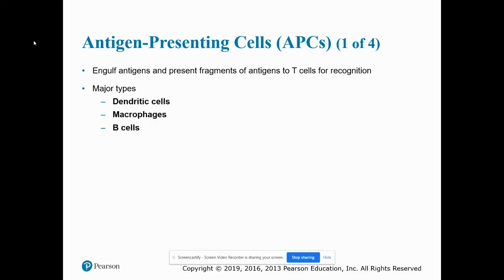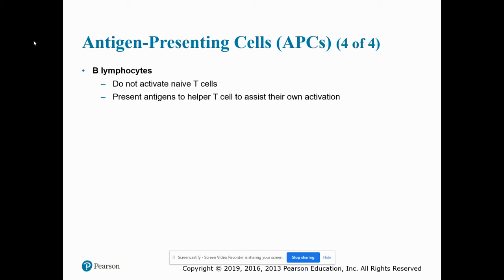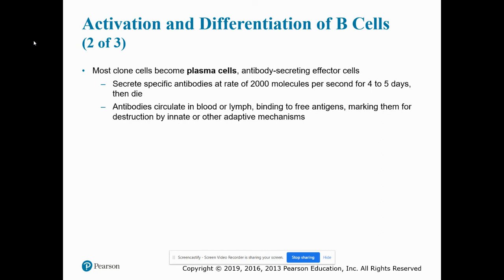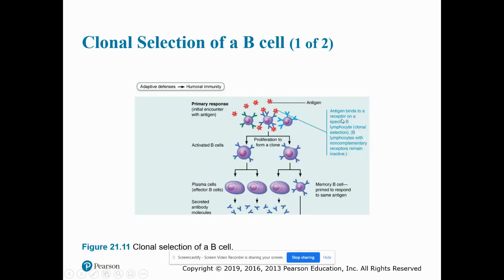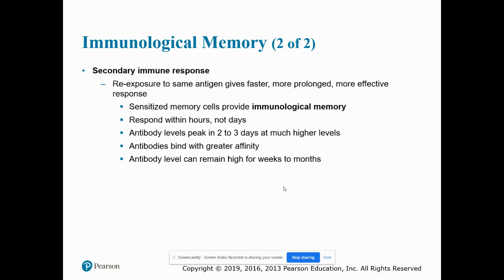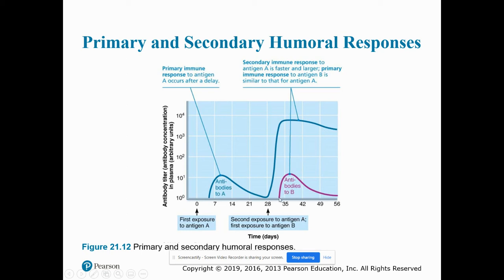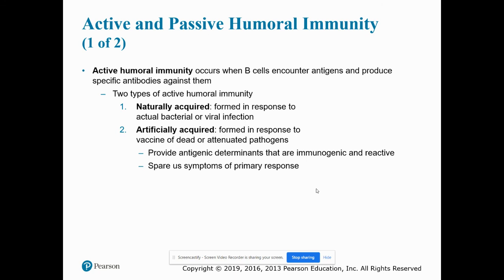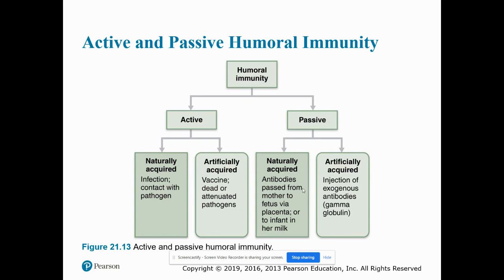Chapter 21 - antigen presenting cells